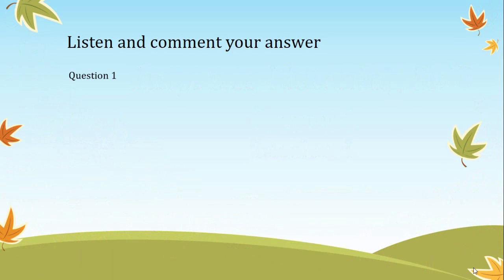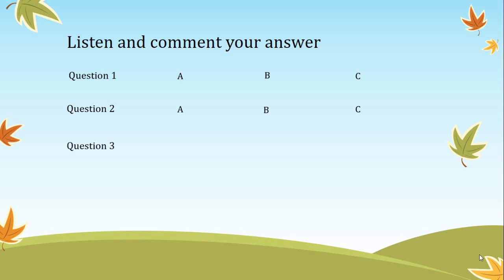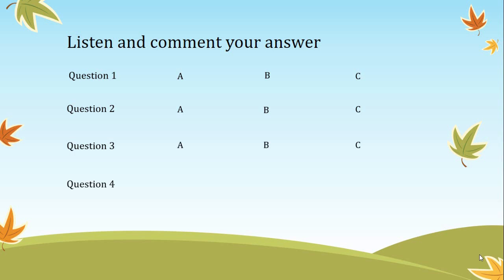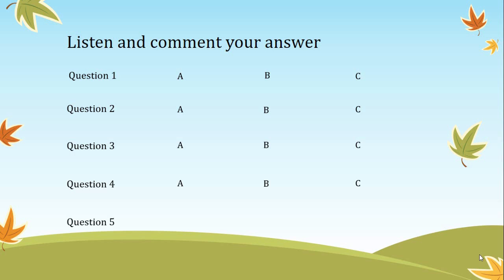Improve Listening Skill #4